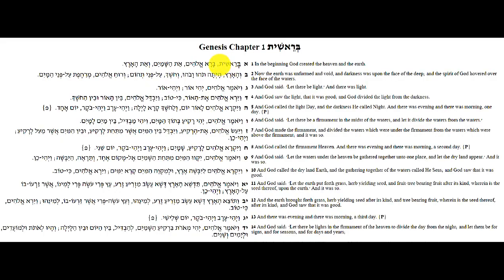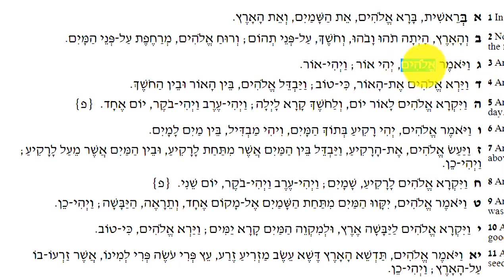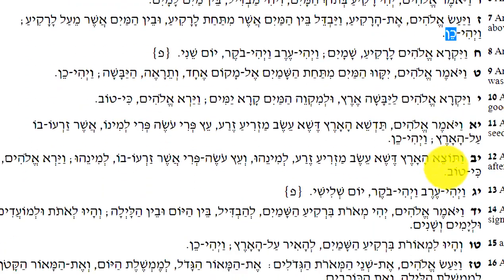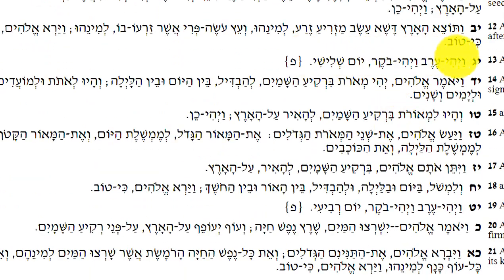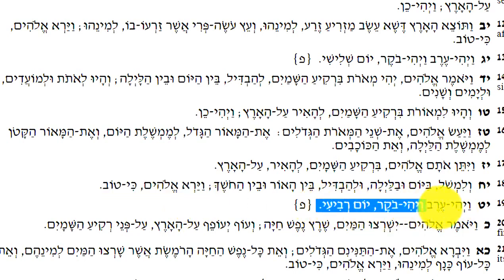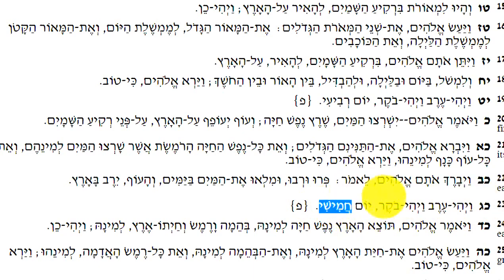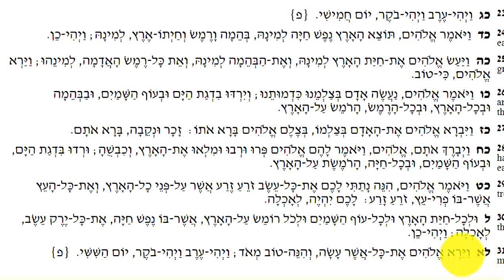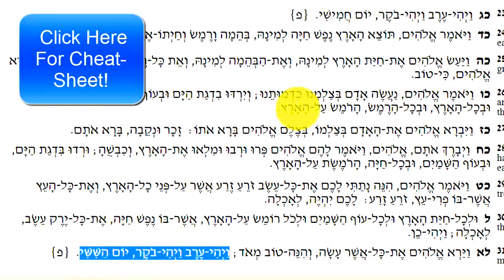Hebrew Bible Review Of Genesis/Bereishit Chapter 1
Over the last 31 days, we have been through every verse from the first chapter of Genesis/Bereishit.

When you start reading the Bible in its true languages, you will soon notice nuances that you have never noticed before. For example, the root of certain words and how other words are related.

This video is a review of the first 31 videos that we have created and covers the full 31 verses of Bereishit 1.

Although you will be able to learn a lot from just this video, it does go through the perek/chapter very fast and so you are advised to watch some of the other videos first.

In addition, to accompany this video and help you to study the bible and the Torah we have created a cheat-sheet.

This cheat sheet for Hebrew will take you through Bereishit/Genesis chapter 1 and is a bible review of Bereishit.

This will help you to learn Hebrew fast as well as give you more familiarity with the story of Adam and Eve and the Story of Creation.

During the first 6 days of creation, G-d created the whole world as we know it. That includes the heavens and the earth, planets, animals, fish, plants, vegetables, and ultimately Man.

Although it is best to learn the Torah with a Rabbi, this video will help give you a great understanding of Genesis/Bereishit.

For the next video in this series to study Hebrew and the Bible, please go to: